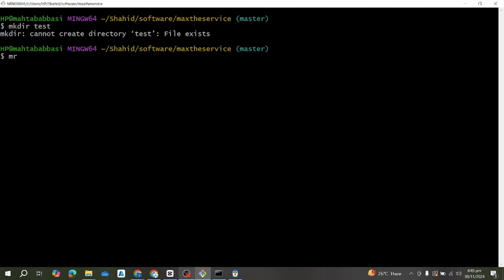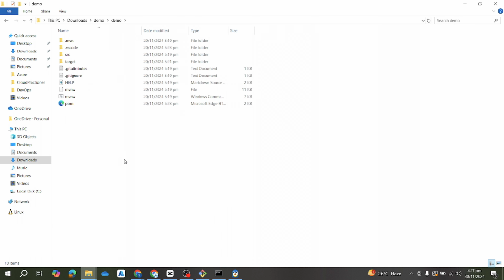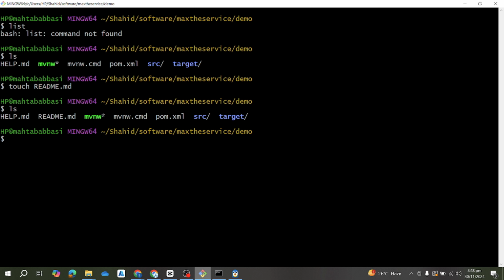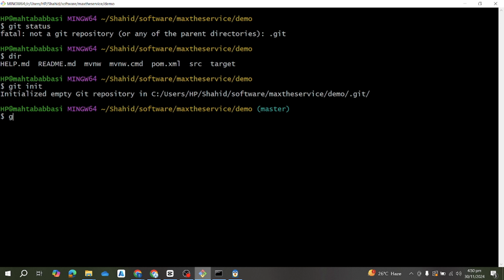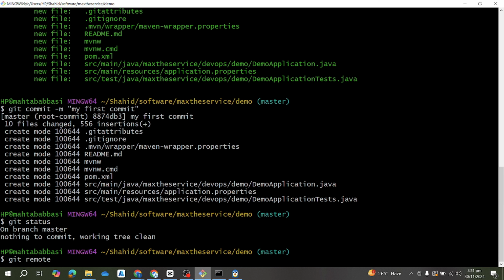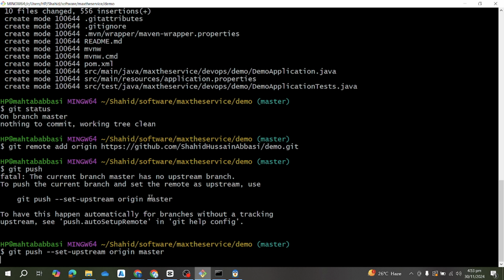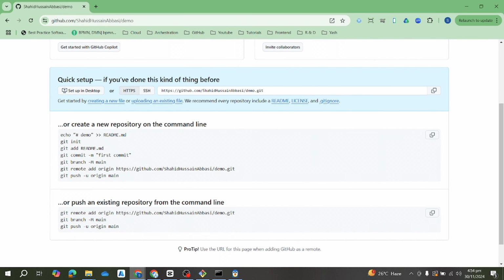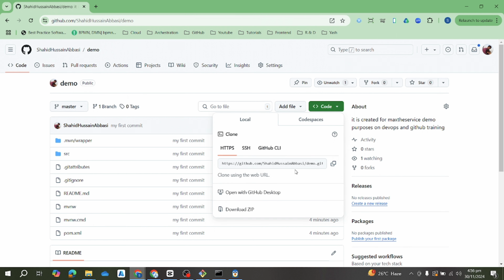GitHub Tutorial P4 | Push Local Project on GitHub | How to upload Project on GitHub in English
Git & GitHub Tutorial | Upload Local Project on GitHub | Push Local Repo on GitHub
In this Session we will create local project in local repo and upload on GitHub with